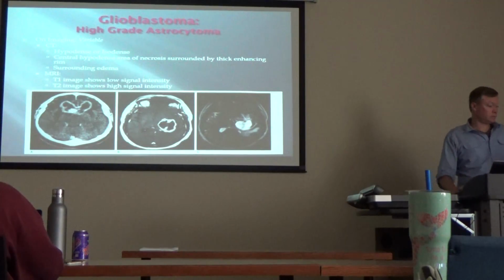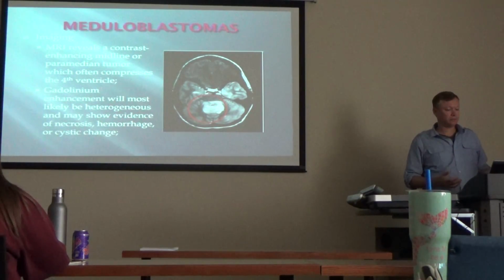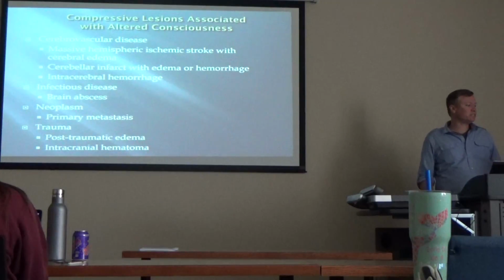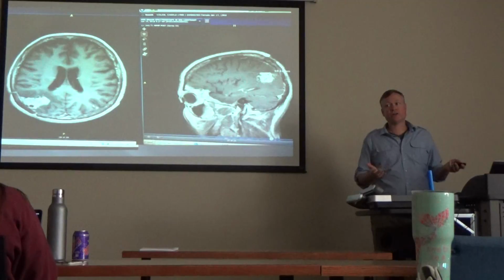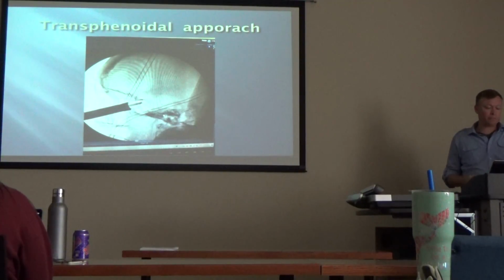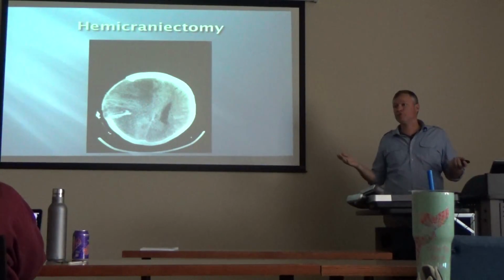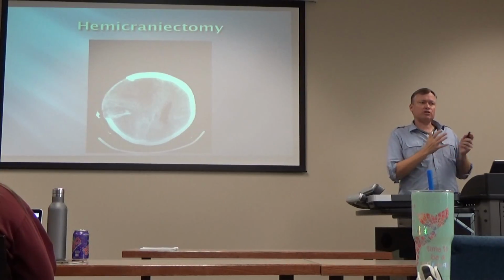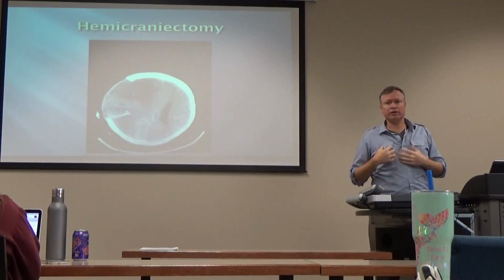Neuro Neoplasia Pt 2